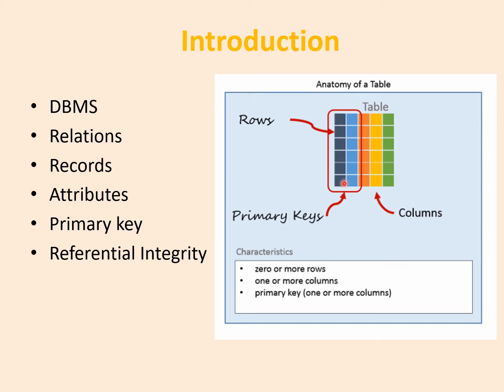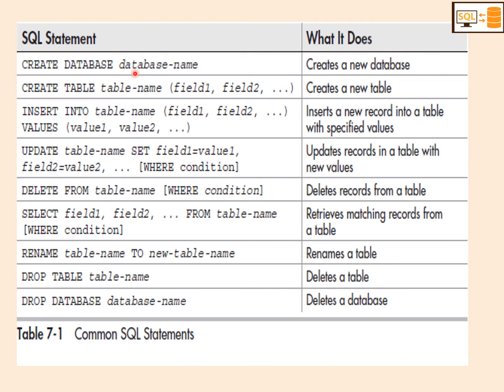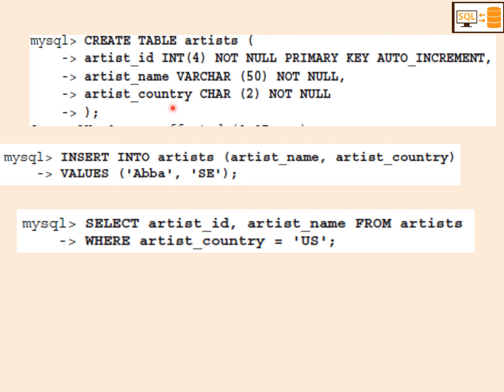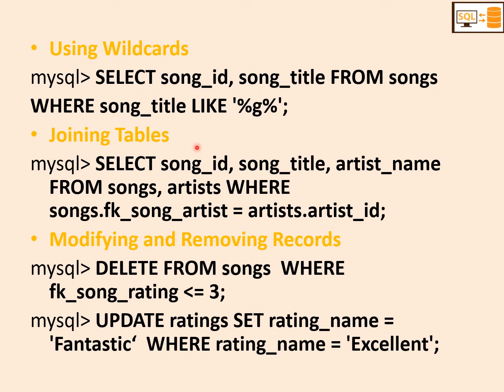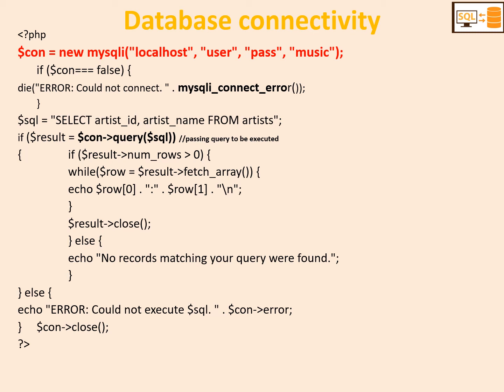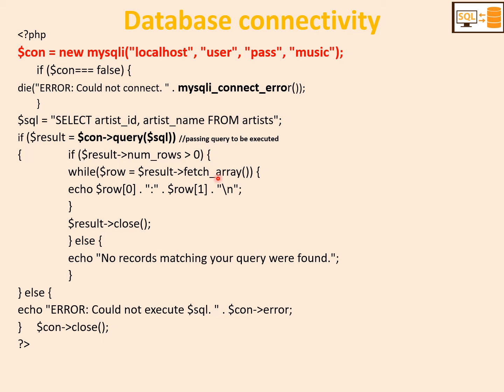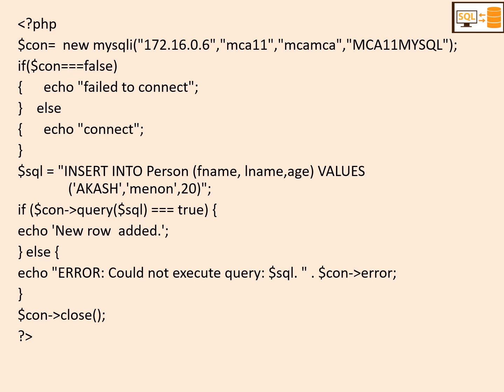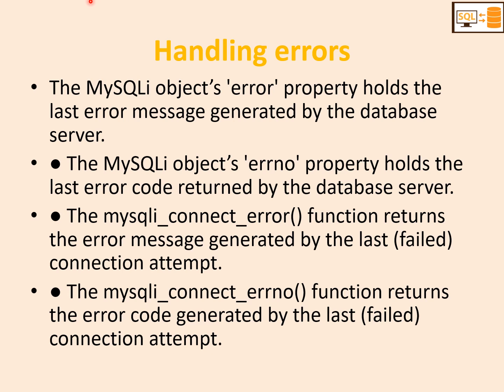Database Connectivity: PHP -MySQL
Basics of DBMS, SQL , DDL commands, DML commands, DCL commands, TCL commands
Also describes the connection estabilishment from PHP to MySQL